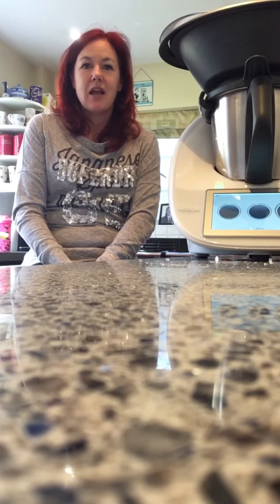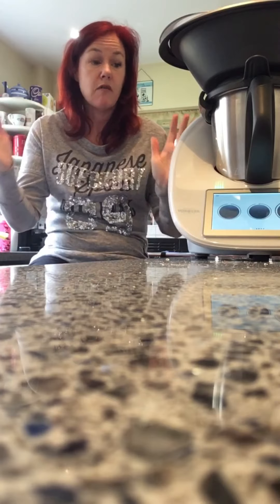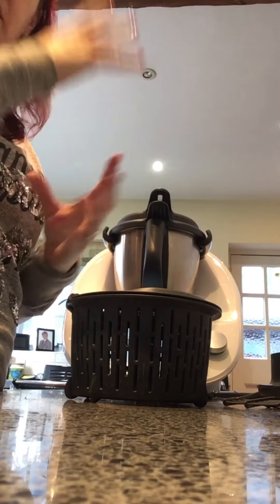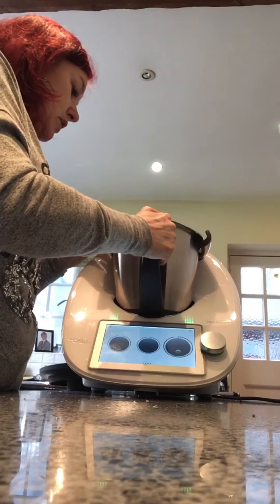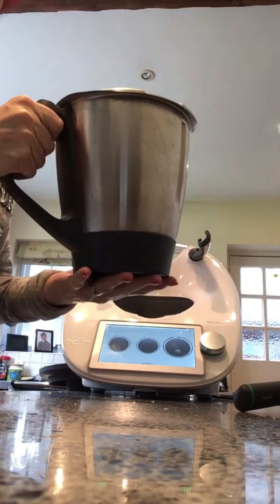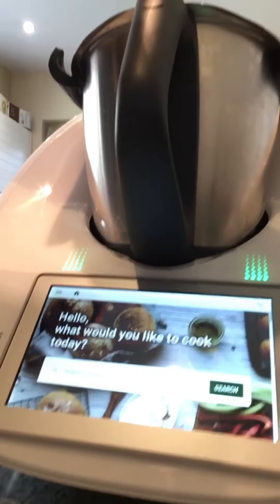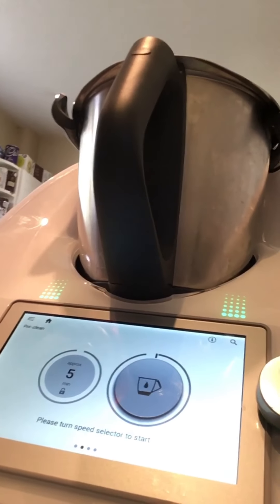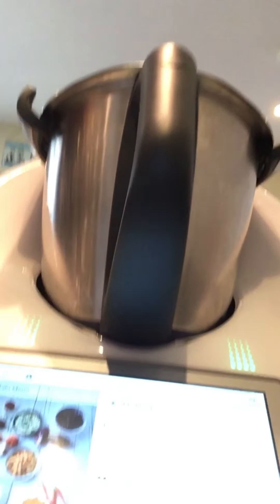An Introduction to the Thermomix TM6 Kitchen Appliance & How it Works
For any more information or questions, to book a cooking experience with me to cook & see in more detail how a Thermomix works plus the chance to ask questions as we go along or to purchase a Thermomix TM6, please contact me, Sara Joiner-Jarrett (Thermomix Team Leader & Advisor no 140776) on either my mobile: 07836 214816 or by email

Orders can also be placed through our Head Office on 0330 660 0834, press option 1 Thermomix & PLEASE QUOTE MY NAME & ADVISOR NO 140776, with thanks, as then I will be assigned to you and can support you on using your Thermomix on your Thermomix journey with a Welcome Visit to get you started.